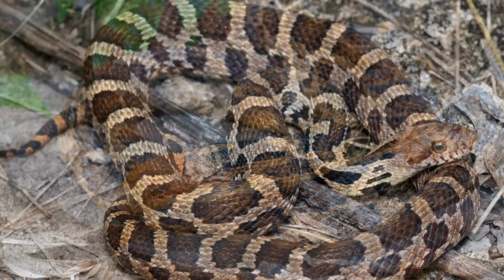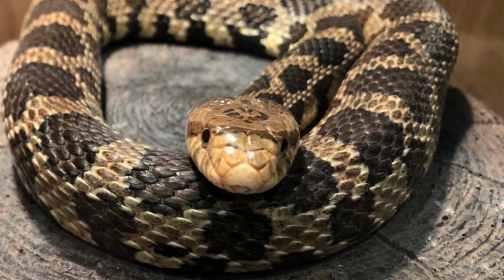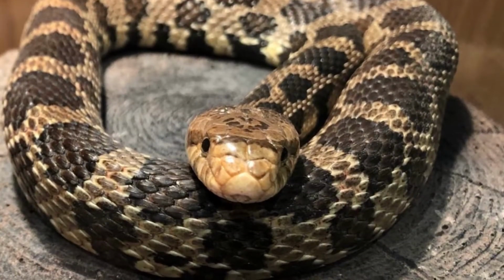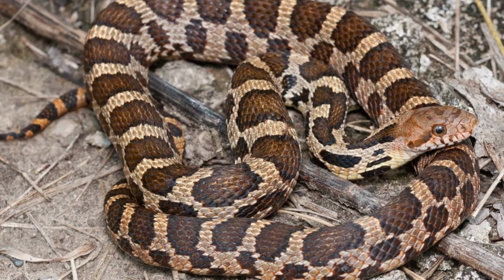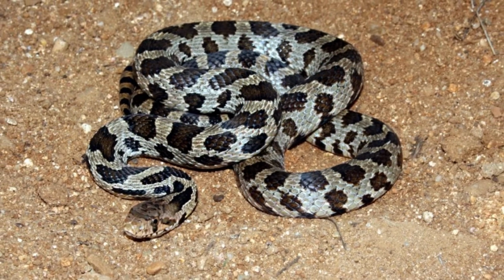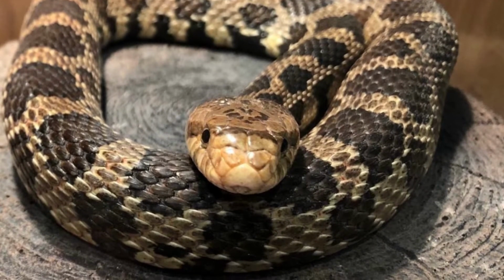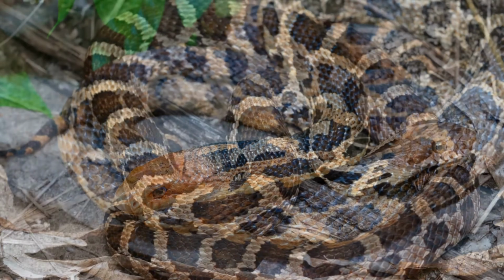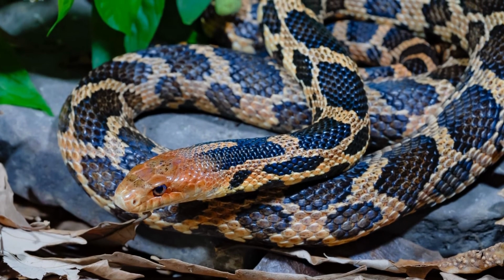How Dangerous are Fox Snakes? How do fox snakes hunt? Are fox snakes aggressive?